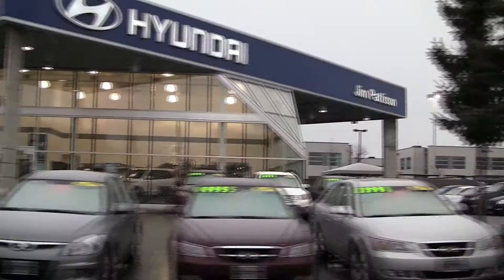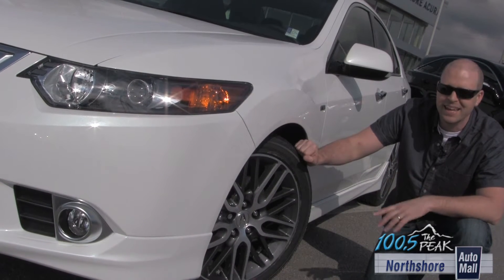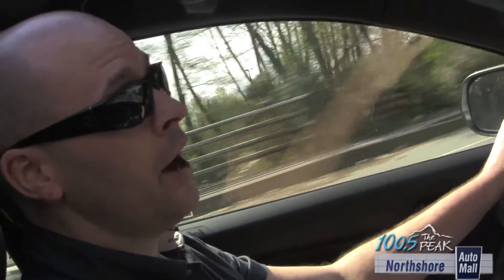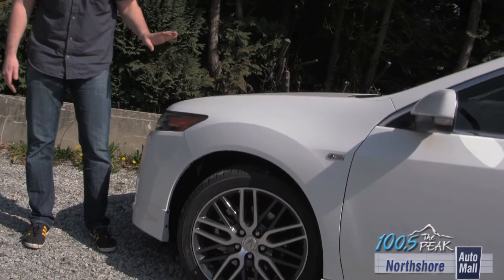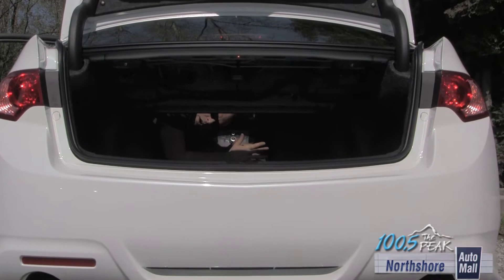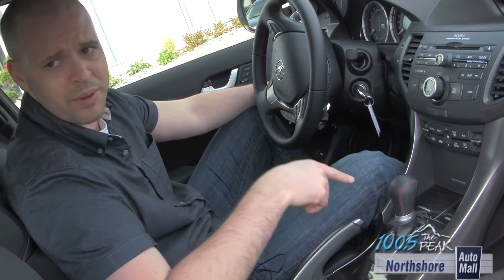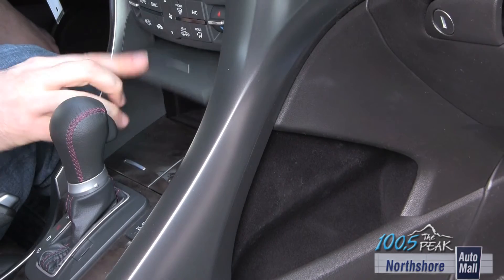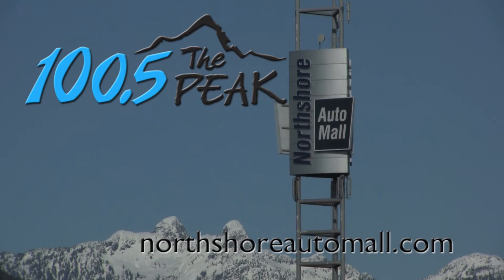2012 AcuraTSX A-SPEC - Wheels Wednesday with 100.5 The PEAK at the Northshore Auto Mall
James Sutton checks out the limited edition (only 200 in Canada!) 2012 Acura TSX A-SPEC sport sedan from North Shore Acura.  In addition to a lightweight 2.4L i-VTEC  this special edition sports sedan, the A-SPEC package builds on the Acura Premium Package with unique 18" aluminum alloy wheels, silver plated paddle shifters, red-trimmed ebony suede seat surfaces, metal racing pedals, cabin red ambient lighting, a front+side+rear body kit along with A-SPEC badging. It's a super fun car to drive with a healthy dose of luxury in it too!